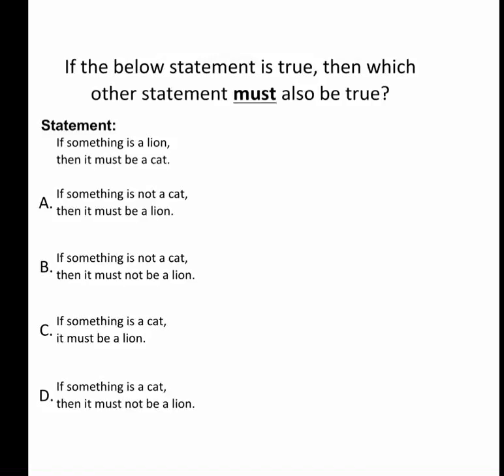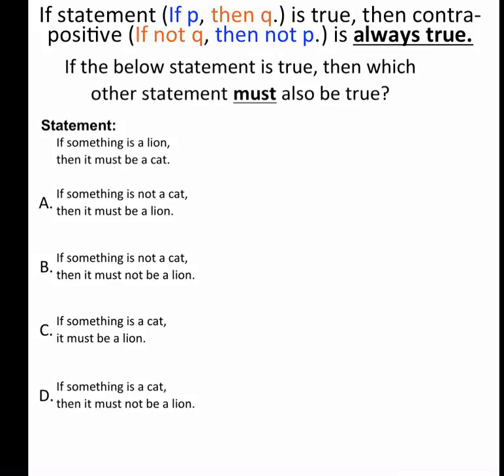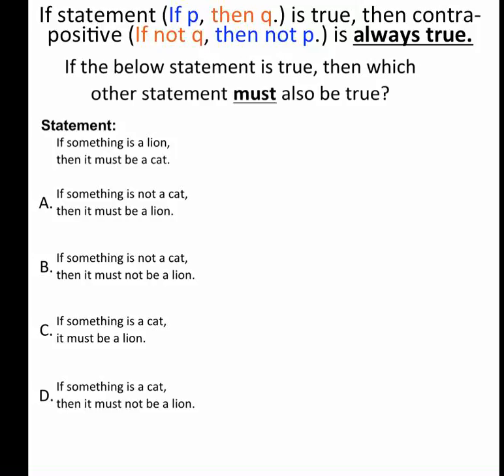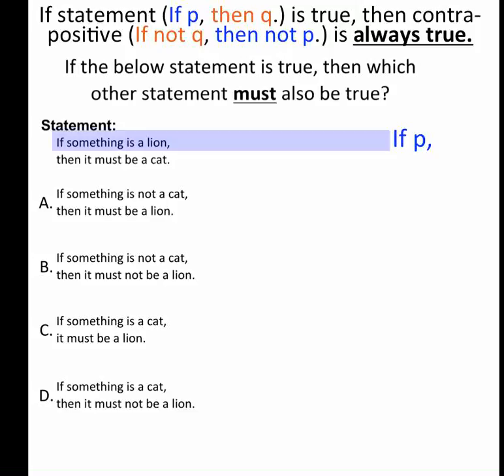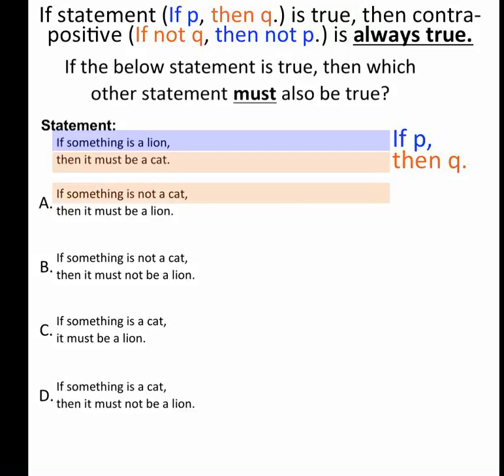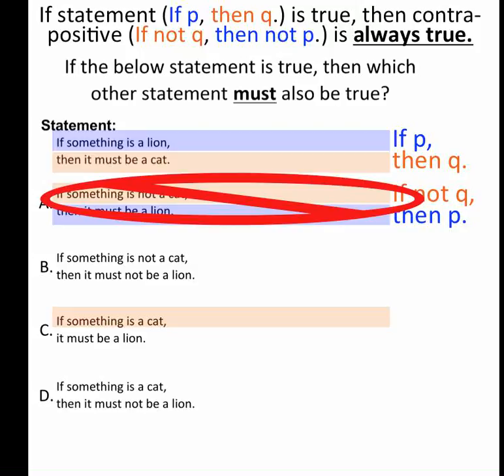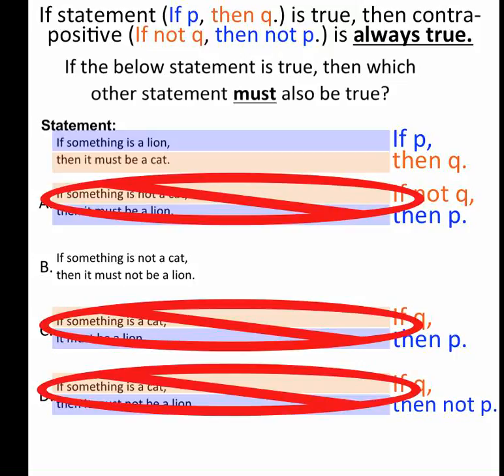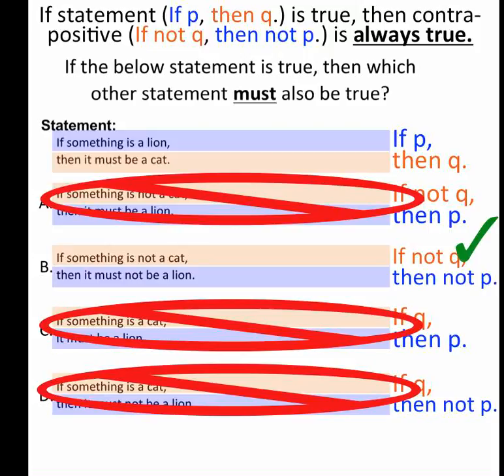Contrapositives A 13